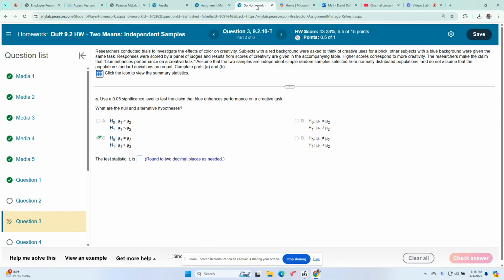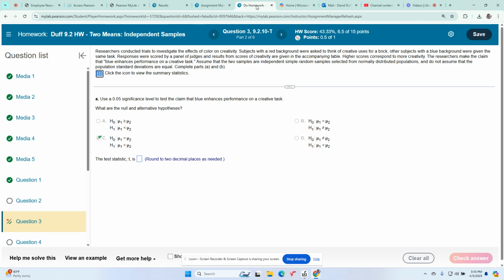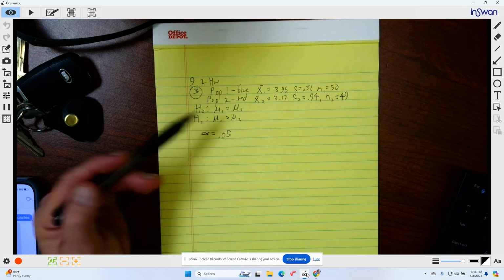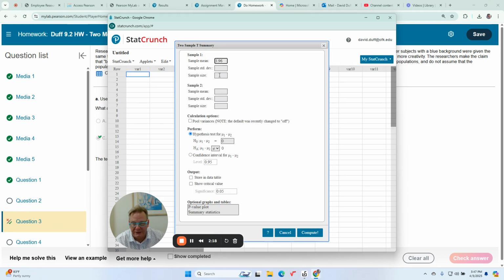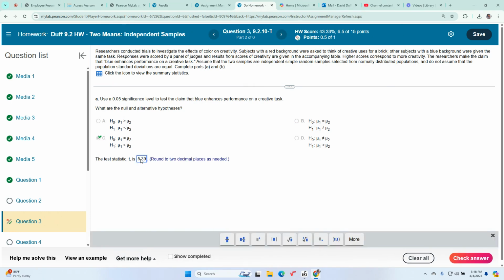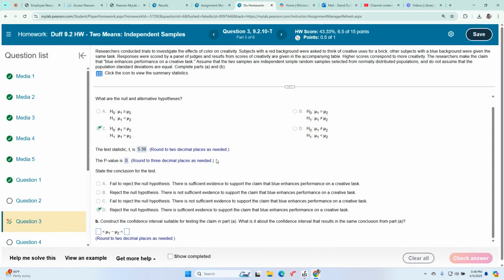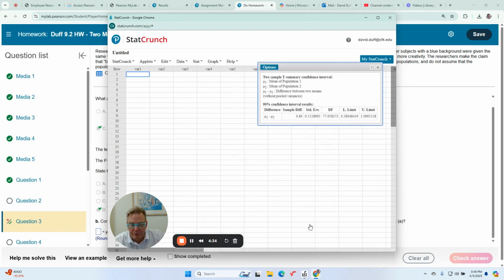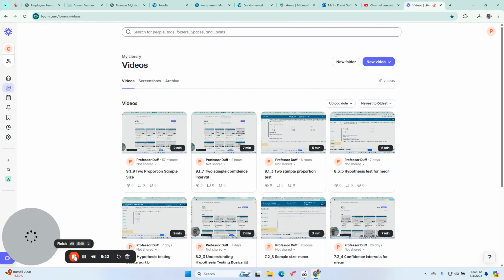9 2 4 Two mean test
SytatCrunch 9_2_4